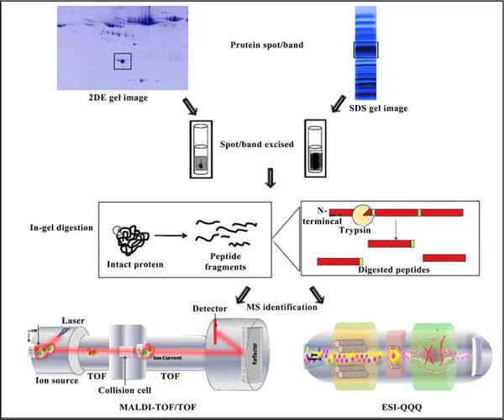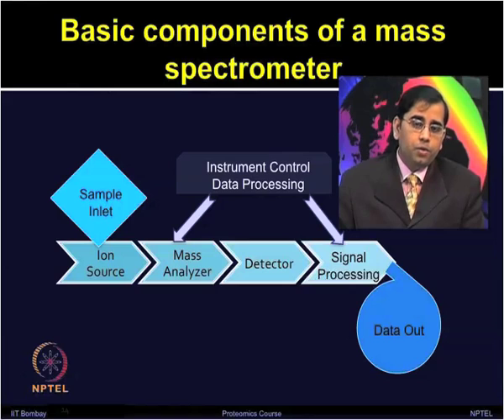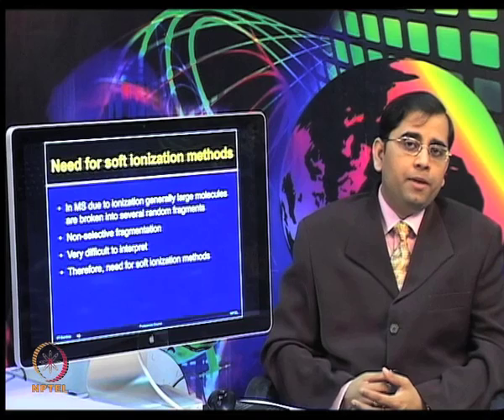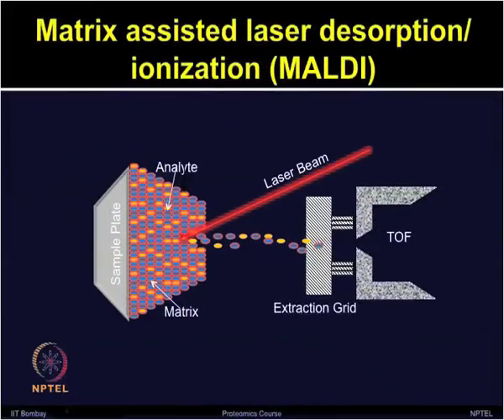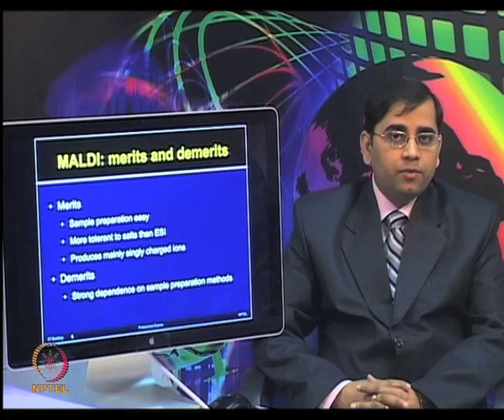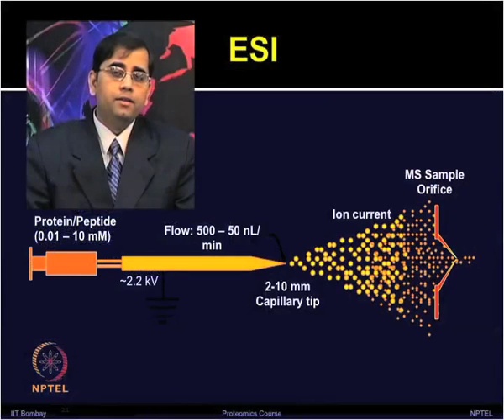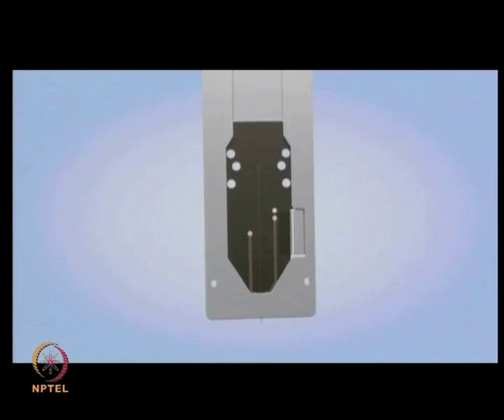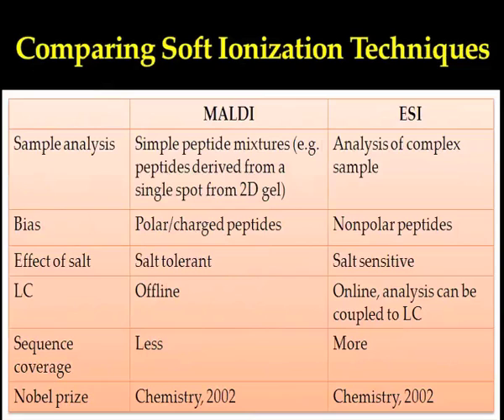Week 2 Lecture 8